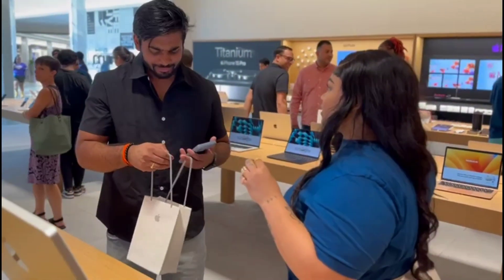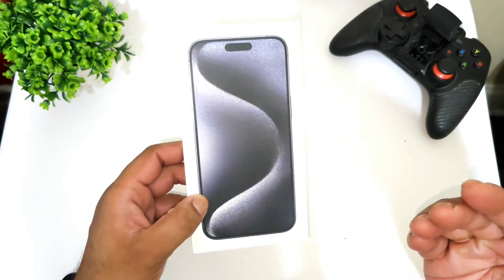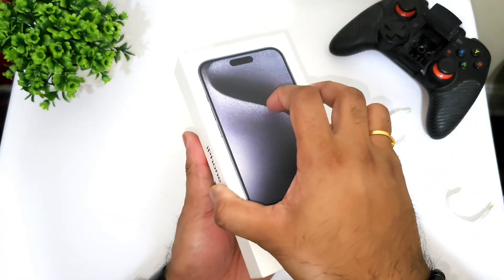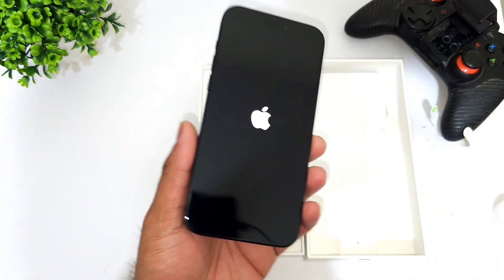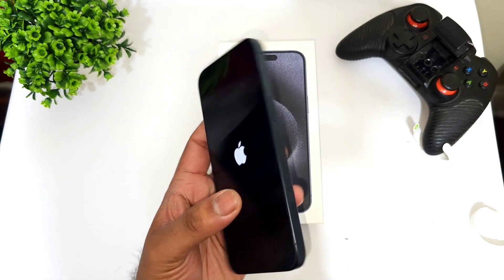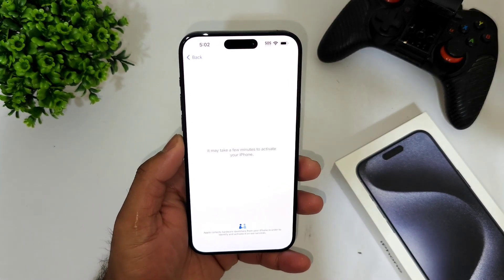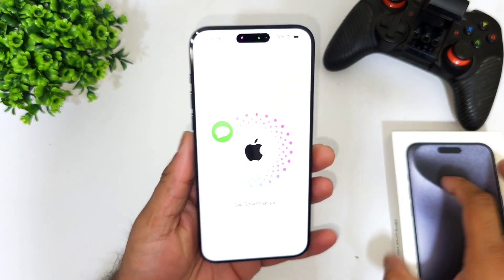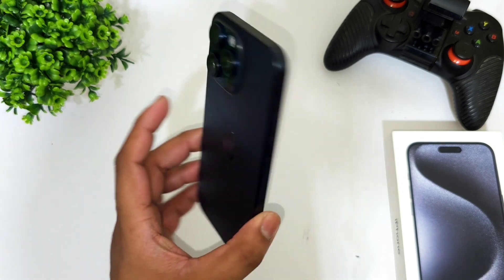iPhone 15 Pro Max Unboxing pickup at Apple Store 🔥🔥🔥iphone15promax